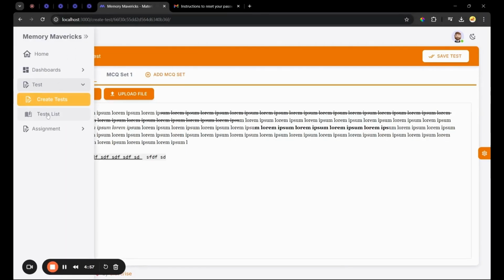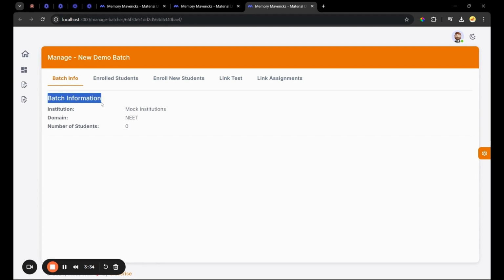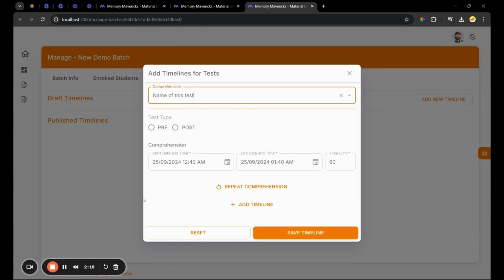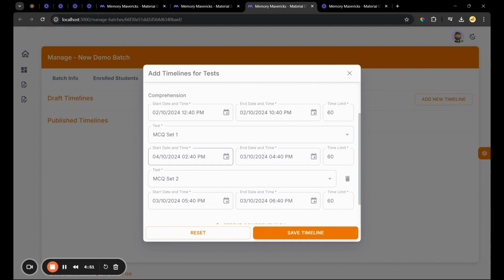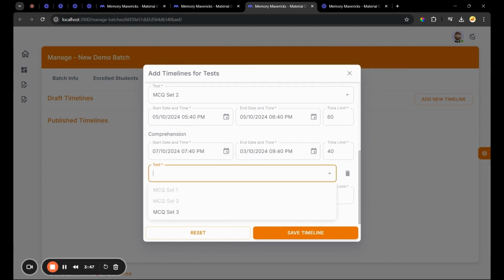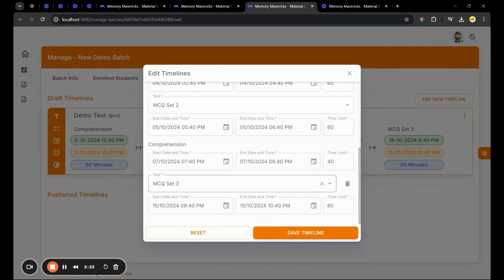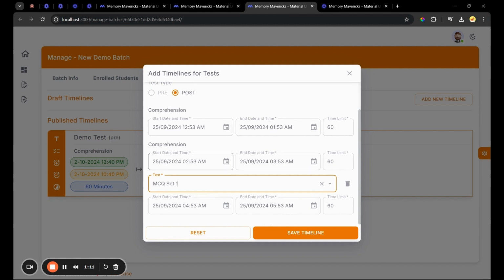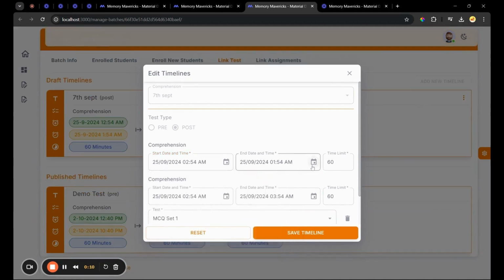Enrol Students, Link Tests with Timelines to Batches | Memory Mavericks Admin App | Part-5